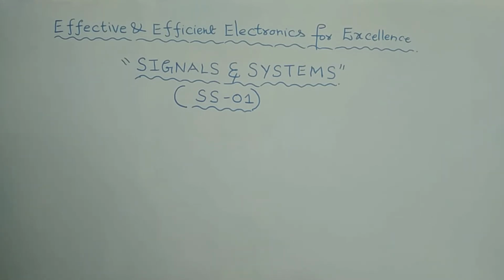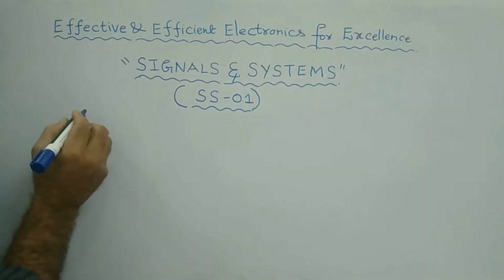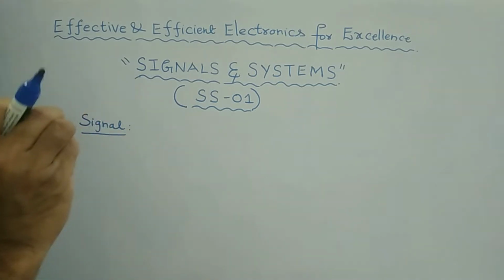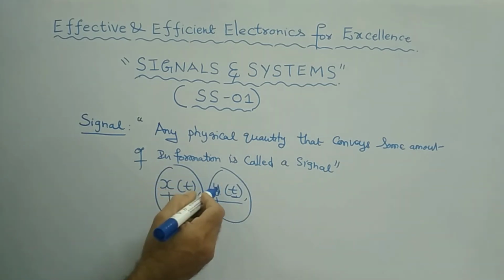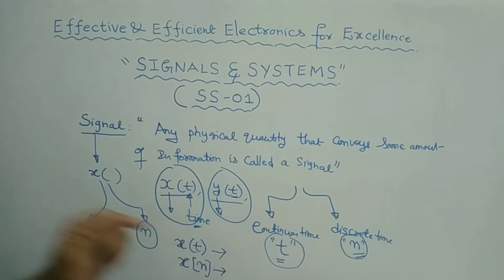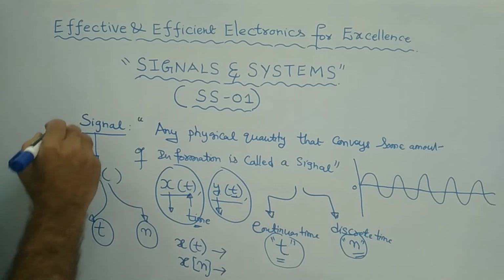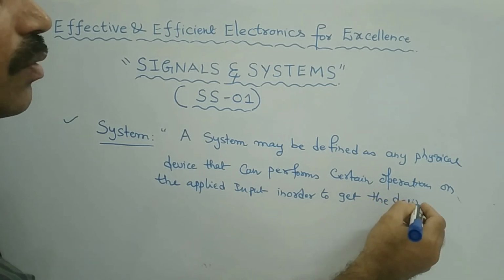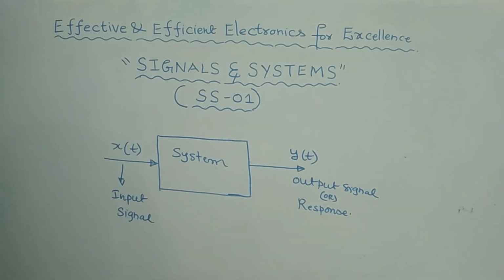Signals_Systems SS_Lecture_01 Introduction_to_Signals_Systems BTECH_ECE_EEE_EI